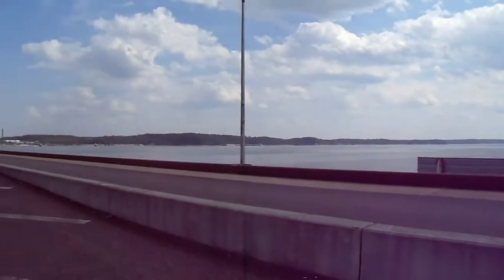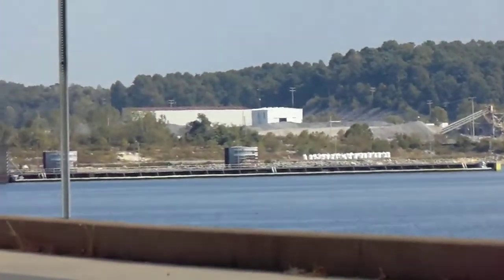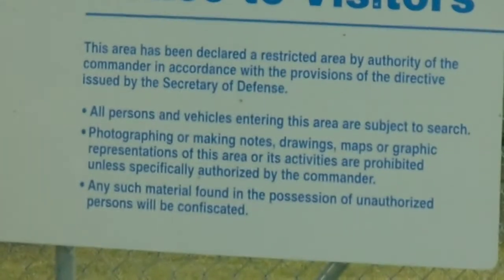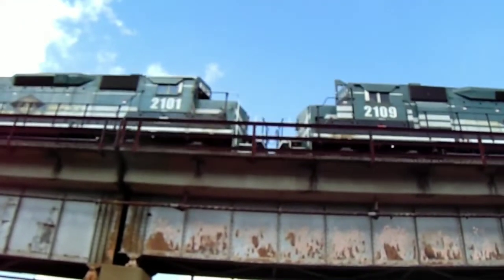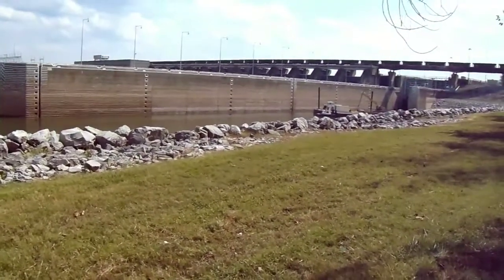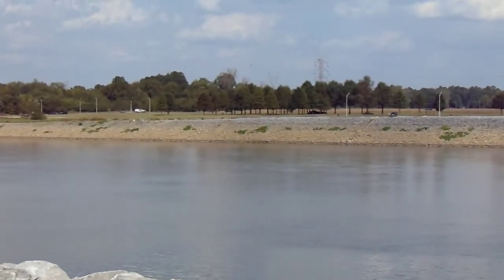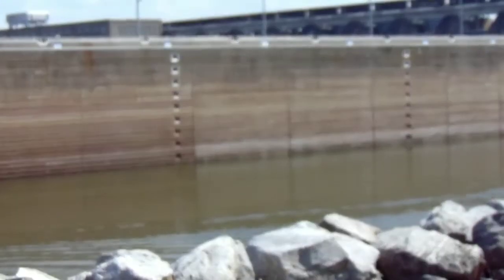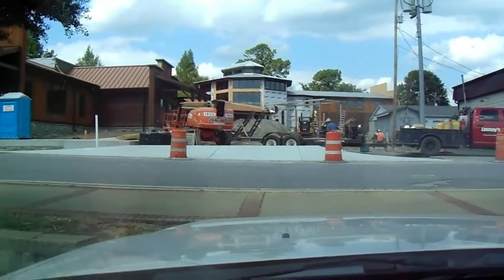No Dam Locks! Still testing out new camera!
I tried to get video of both Kentucky & Berkeley Locks & Dam. Both were closed due to repairs.

✌️ Peace within your Soul
❤️ Love within your Heart
😎 Happiness within your Life

About Saucy The Traveling Towboat Chef

My passion is cooking and traveling. I have been all over the world but have yet to visit every state in USA! I work on a Towboat that travels the major Rivers in Central of USA. I am on board the Towboat 28 days and off 28 days. I want to take all of you on my ventures and share my recipes.

Or if you like to buy me a cup of coffee (I am a coffeeholic!)

If you like to send a gift:
Saucy The Traveling Towboat Chef

If you want to know more about it send me email at the email link above. Or click on the provided link and take a look of all the Nutritional & Protein Drinks available in different flavors!  IT WORKS FOR ME!

Stickers - 1 for $5.00 or 2 for $8.00
Available after August 15, 2019

Please make sure put your name and address in Notes!

If you like to help out on getting me started in my van please visit my wish list on Amazon